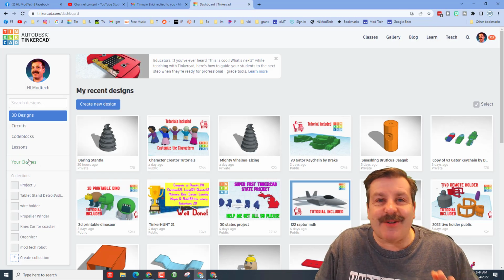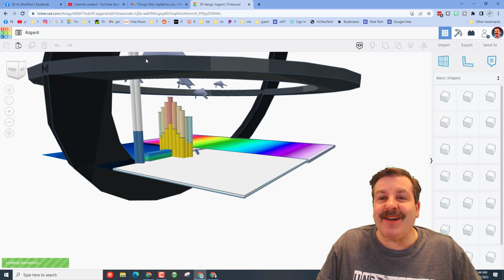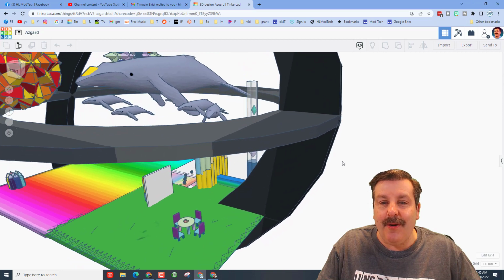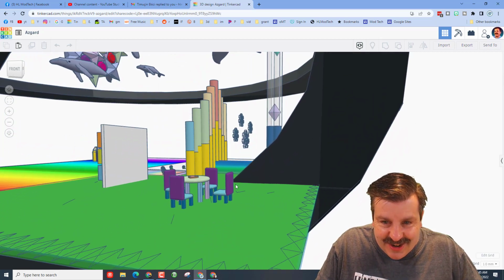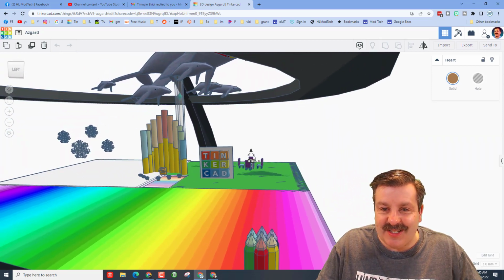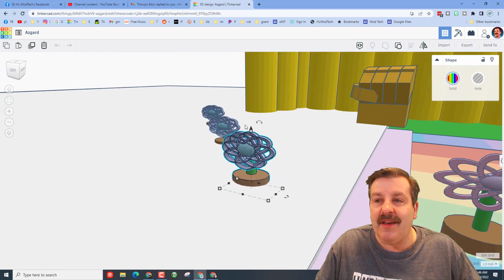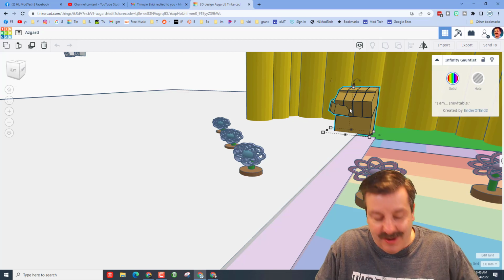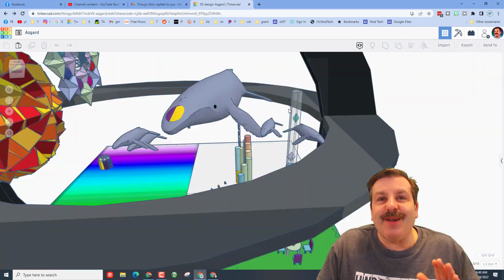Visit Tinkercad Azgard by 6th Grader Charlize | Home of Thor Shoutout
Have a glorious day and keep Tinkering! Designer Directory

Visit Tinkercad Azgard designed by 6th Grader Charlize. The Home of Thor is a ton of fun and super creative. Tune in and check out the creative kiddos I have been blessed to work with.